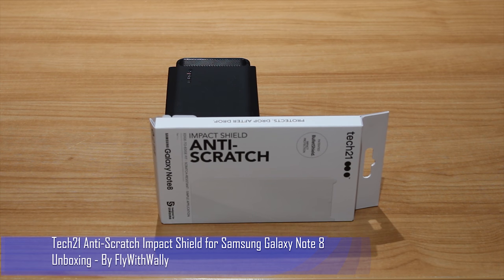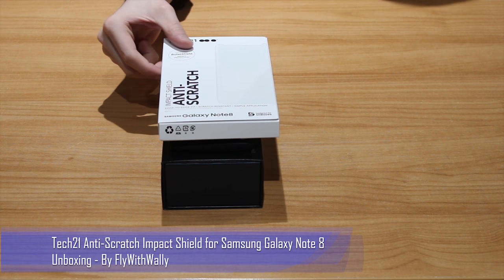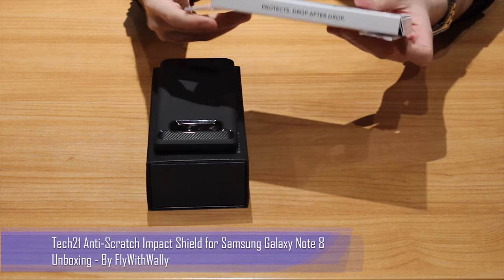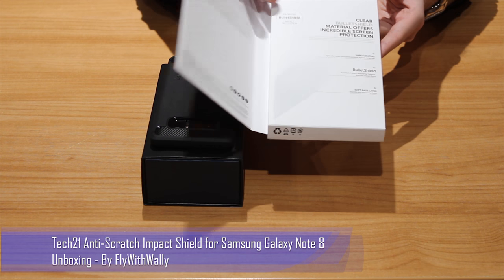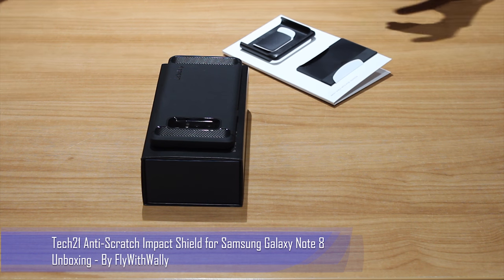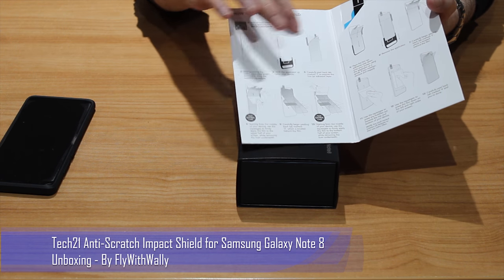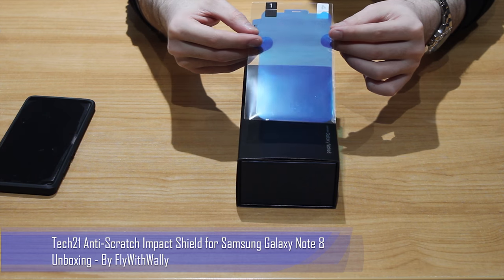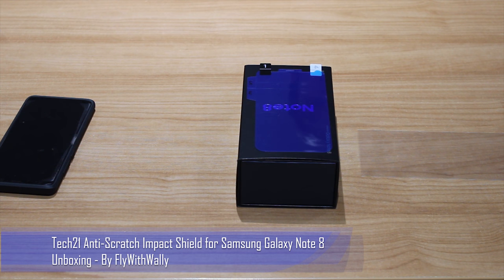Tech21 - Impact Shield for Samsung Note 8 - Unboxing - Best Edge to Edge Protector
Tech21 - Impact Shield for Samsung Galaxy Note 8

Today, I have show you a quick unboxing of the Tech21 Impact Shield Protector which as per Tech21 offers edge to edge protection. I have reviewed the protector after installation in another video which will be available in a couple of days.

My Channel is not just limited to a particular theme, Tech Reviews, Flight Reviews and Unboxing's thats what it is about :)